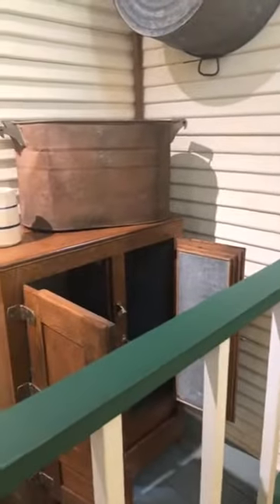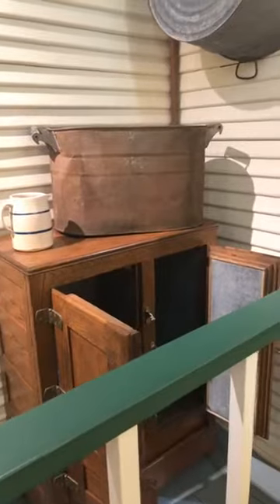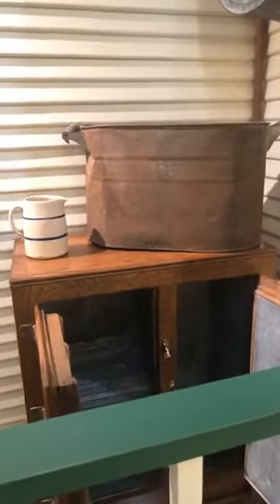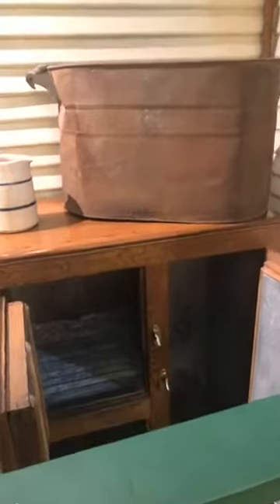Icebox History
Artifact Spotlight from the Layland Museum in Cleburne, Texas.